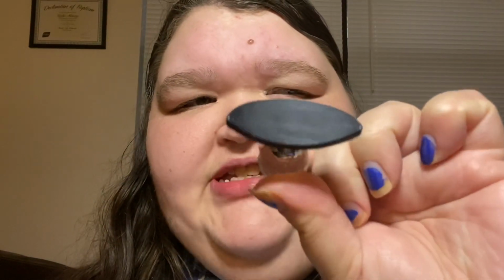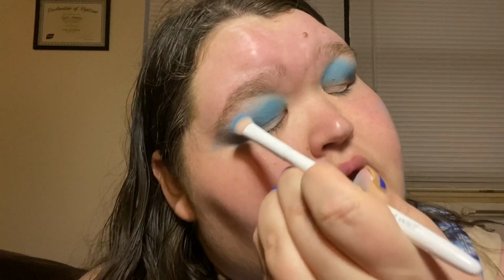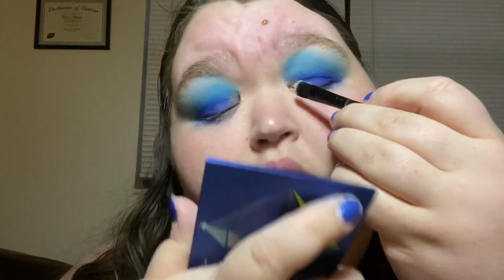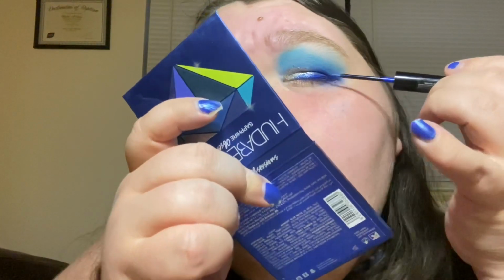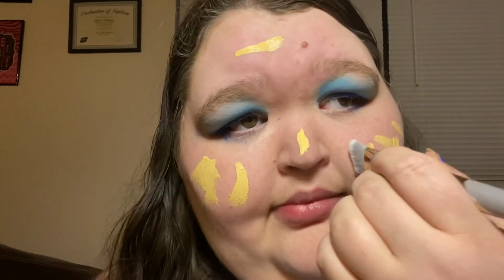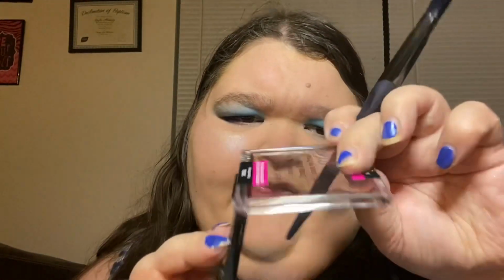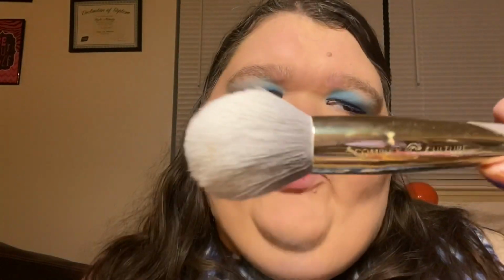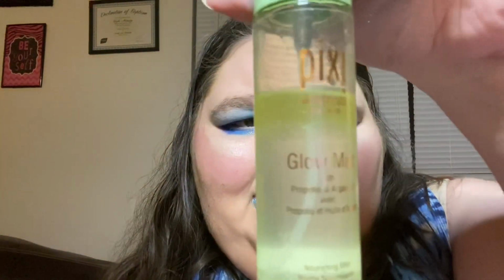Blue Makeup tutorial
Showing you how to recreate this blue makeup look.